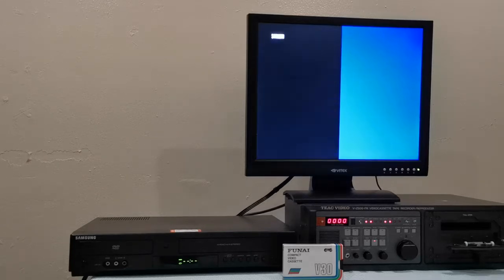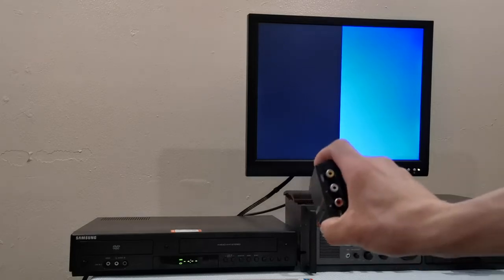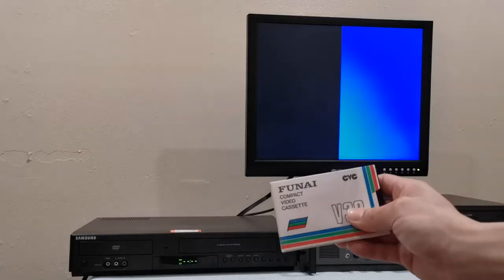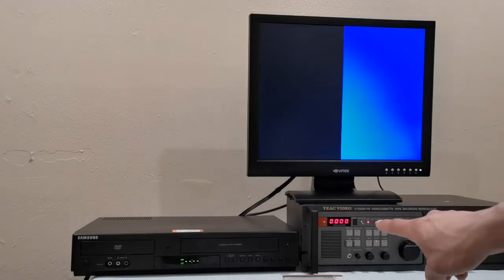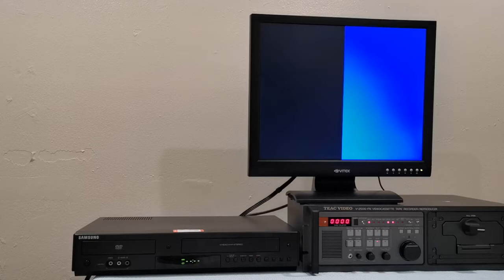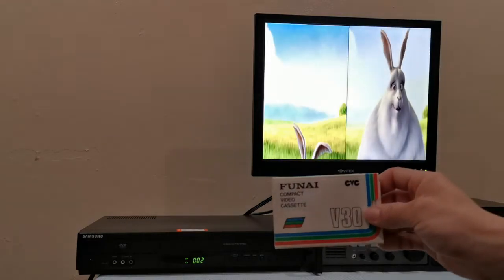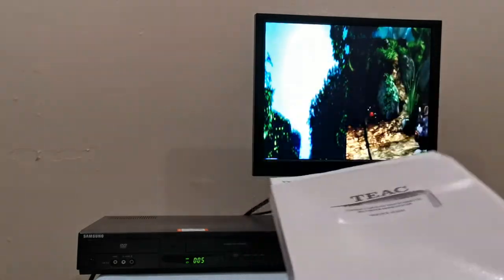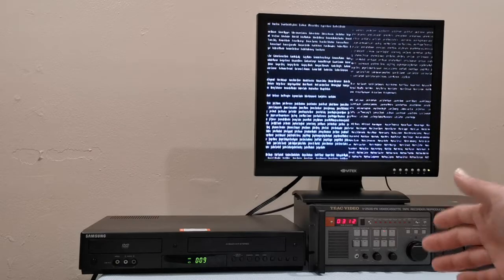Big Buck Bunny on Vintage 1980s CVC microvide cassette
I use the Creative Commons Blender Foundation short animated film Big Buck Bunny to show you the video recording and reproduction quality of the vintage 1980s CVC microvideo format. i use my rare TEAC Video V-250G-FN Videocassette Recorder/Reproducer which uses the CVC compact video cassettes of the 1980s.

I welcome your comments and questions regarding this rare TEAC CVC video machine. Perhaps you own a similar one or perhaps you worked with one in your line of work.